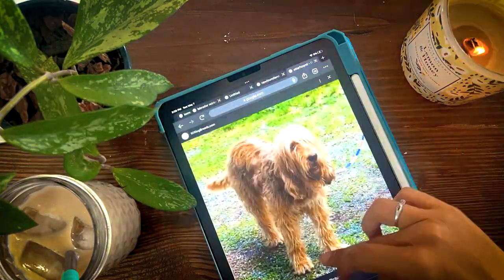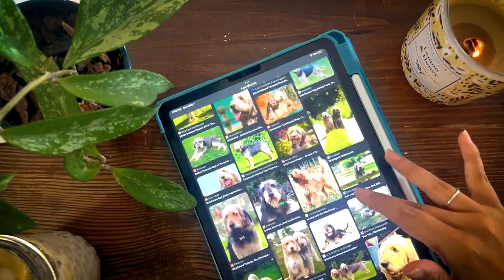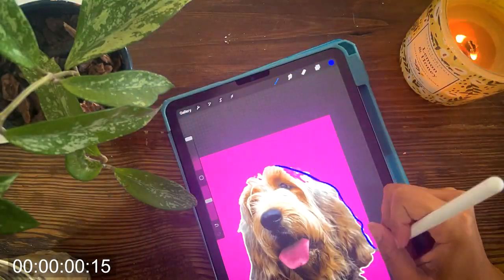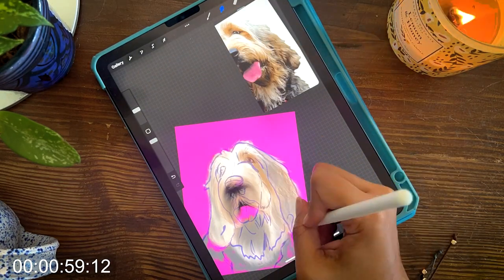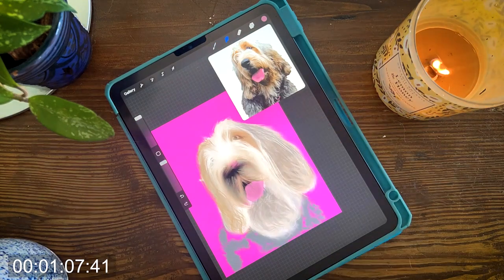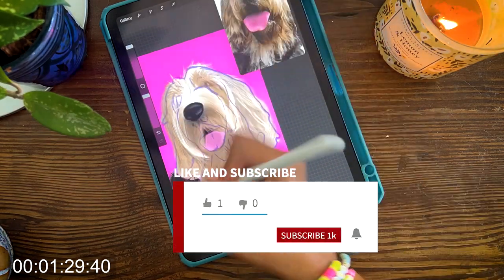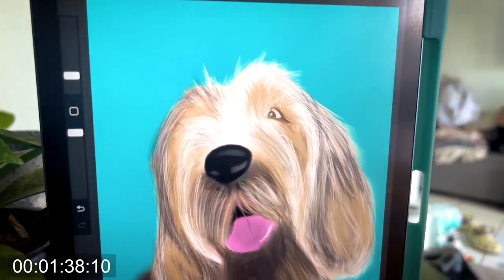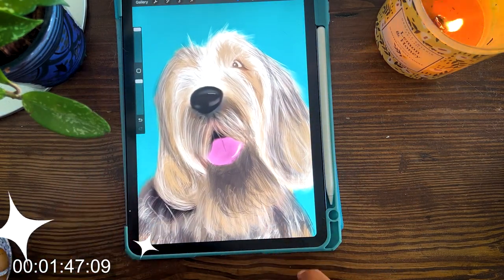Discover this endangered rare dog breed with me while I paint them using procreate on the ipad!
In this video, join me as I discover the unique charm and history of the endangered Otterhound breed, while painting their shaggy, lovable faces in Procreate on my iPad.

The Otterhound is a rare and endangered breed with a fascinating history as a hunting dog in medieval England. Despite their rarity, they have a devoted following of fans who adore their friendly, outgoing personalities and love of outdoor activities.

As I paint these adorable and majestic dogs, I'll share some interesting facts and stories about their history and temperament, and offer some tips for potential owners considering adding an Otterhound to their family.

Whether you're an Otterhound enthusiast or simply curious about this rare breed, this video offers a unique and engaging look at these lovable dogs. So sit back, relax, and join me on this journey of discovery and creativity!

Some of these paintings have become eco-friendly iPhone cases and stickers in our small business shop. Get yourself some cool iPhone Cases or some cute accessories for your dog:

- Apple Pencil I use

- My Cute iPad Case

- Paperfeel Screen Protector that makes drawing on iPad much better

-Ipad I am using